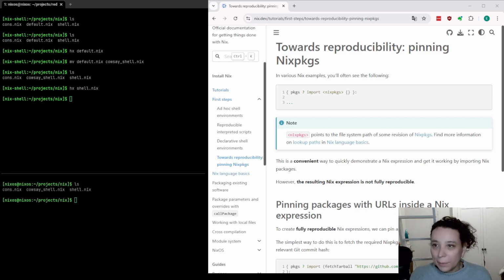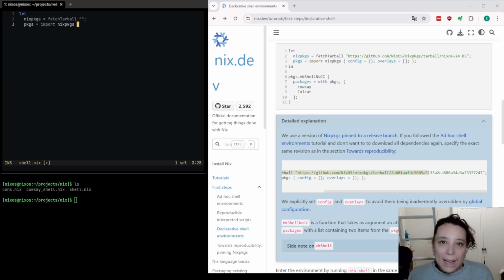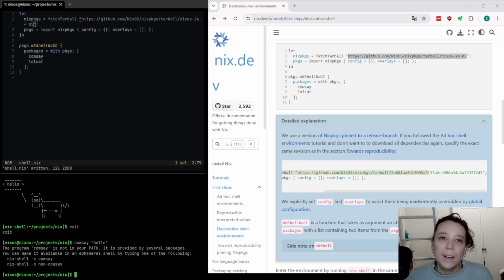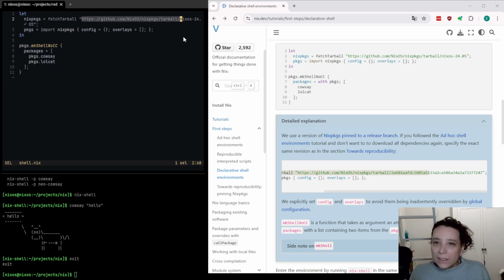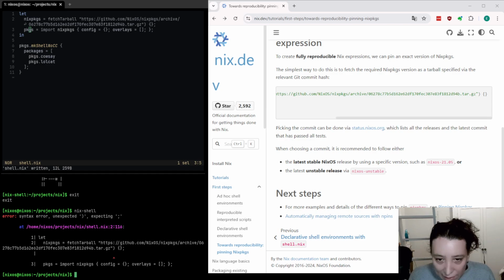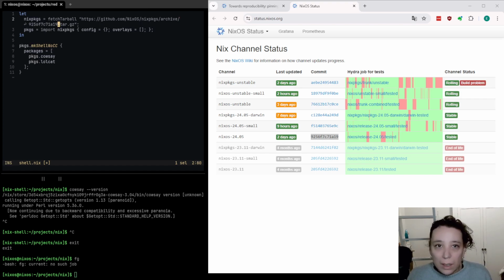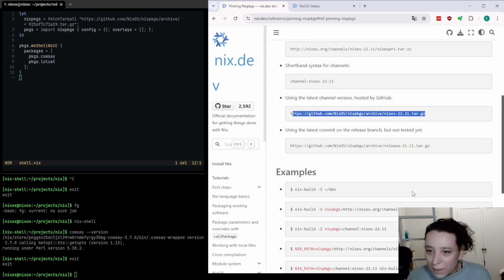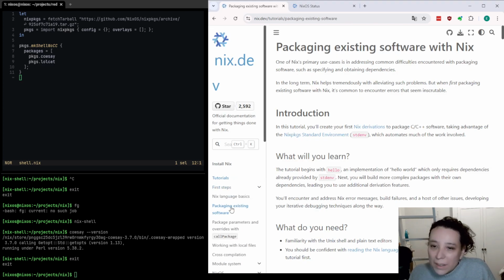Learn Together Nix Programming | Part 10 - Towards reproducibility: pinning Nixpkgs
Learn alongside me - The Nix programming language can be a little intimidating, do what I do and you'll know it too! Come to my Discord if you have any questions!

Today we learn about pinning nixpkgs to a git commit and go over some examples using the official Nix language doc.